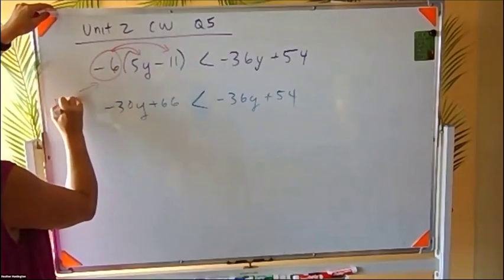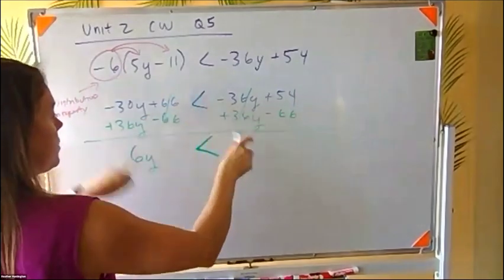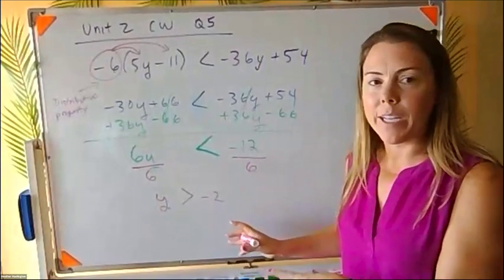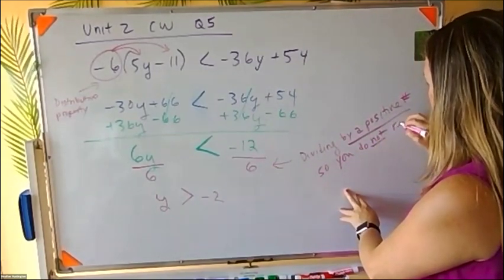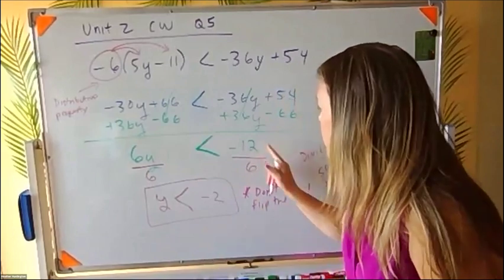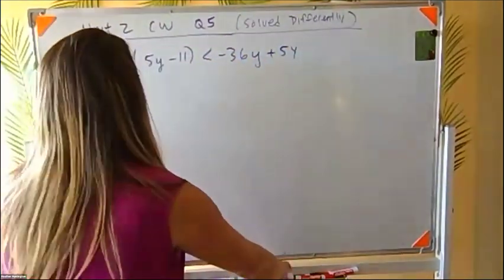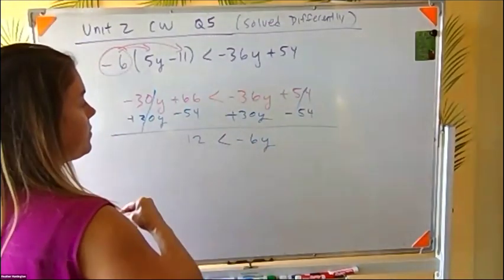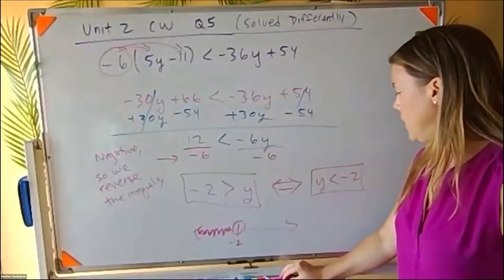Unit 2 CW Q5 - - Solve and Graph a Linear Inequality (Solved Two Ways - Beware of Common Mistake)